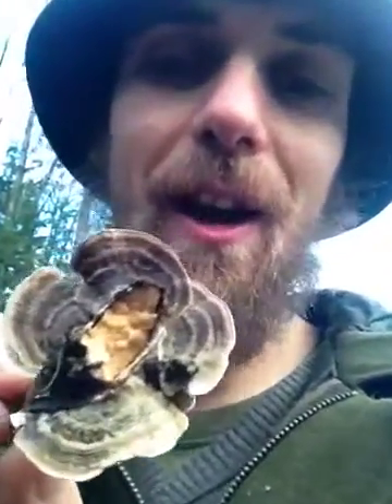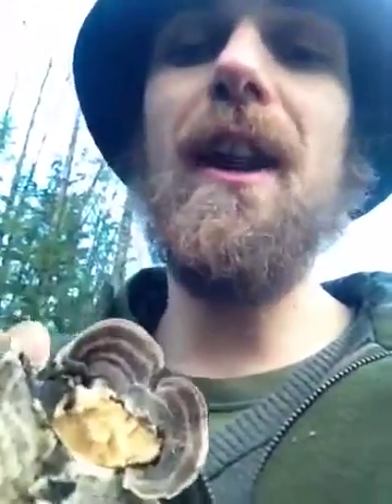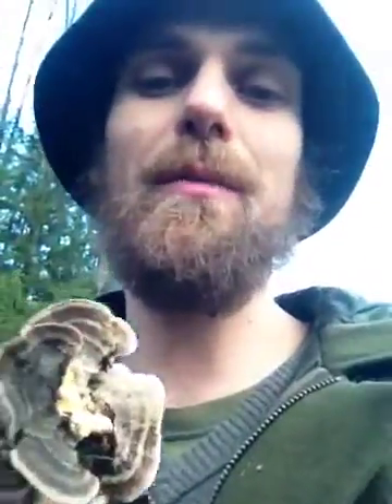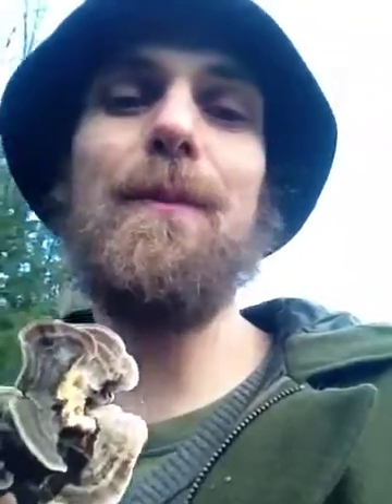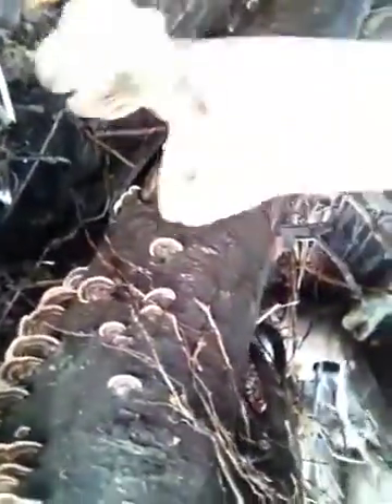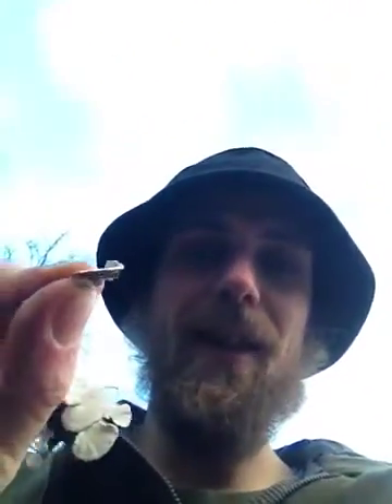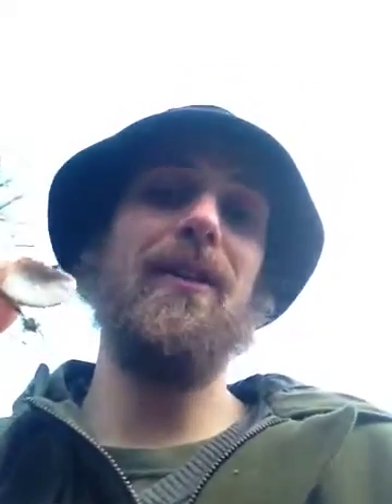Yarrow Willard and the Turkey tail Mushroom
Turkey tails (Coriolus versicolor, Trametes versicolor) are one of the most abundant and potent of our west coast medicinal mushrooms. It is called Turkey tail as it has a velvety texture and alternating colour bands that resemble a turkeys tail. In China it is known as "Yun zhi", or the "cloud mushroom", and is traditionally famed for its cancer healing properties and anti-inflammatory properties for the liver, kindneys and arthritis. Yun zhi is said to dispel dampness, strengthen sinew and tendon and support the liver. Turkeytail contains the glucan-protein complex of Polysaccharide-K  (PSK) that have immune-modulating properties.  PSK has been used heavily in cancer therapy to counter-act the immune depressing action of chemotherapy. This mushroom also has very promising anti-viral properties and is currently being used for HIV, Hepatitis and other viruses.
In traditional herbalism, Turkey tail was made as a hot water extract. This is done by lightly simmering the mushroom for a number of hours. As some of the properties are also extracted with alcohol it makes a good dual extraction tincture.